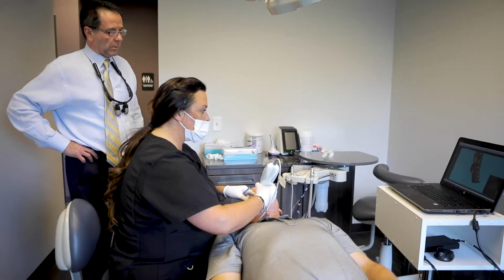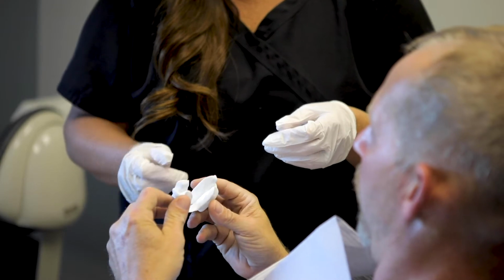Sleep Device - Sleep Apnea & TMJ Solutions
Welcome to Sleep Apnea & TMJ Solutions, where Dr. Stephen Poss has solved thousands of patients’ sleep apnea and TMJ problems in Nashville, Brentwood, and surrounding areas. His dental practice is nationally recognized for providing customized solutions for those suffering from sleep apnea, particularly those who experience CPAP device intolerance. At Dr. Poss’ office, advanced technology meets years of expertise to relieve pain, improve sleep, beautify smiles and restore confidence.

TMJ disorder stems from inflammation or a misalignment of the jawbone and is responsible for a number of chronic ailments that are often misdiagnosed by doctors including headaches, migraines, neck pain and discomfort while eating. Dr. Poss provides the latest and most effective treatments for pain relief in your head, neck, back or shoulders. We utilize advanced technology, such as the sleep devices which can be used to help patients sleep, especially if they aren't candidates for a CPAP device.

If you have spent countless days feeling fatigued because of sleep or if you have long endured the pain caused by TMJ, it is time to seek treatment. Dr. Poss is a dentist who understands that oral health issues can impact your sleep, causing constant pain and distracting you from your daily routine. Call Sleep Apnea & TMJ Solutions today or visit our Let Dr. Poss fix your oral health issues so you can sleep, look, and feel better today!